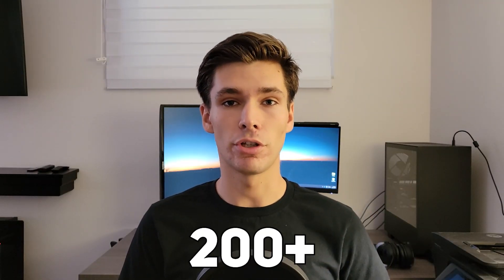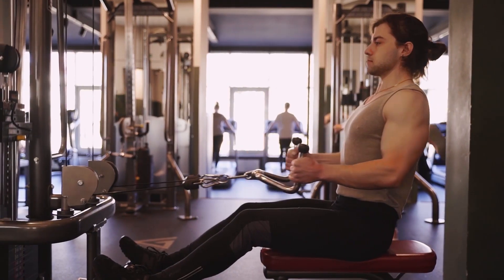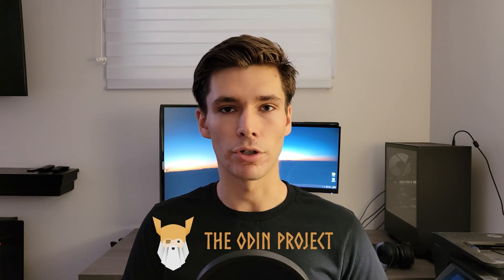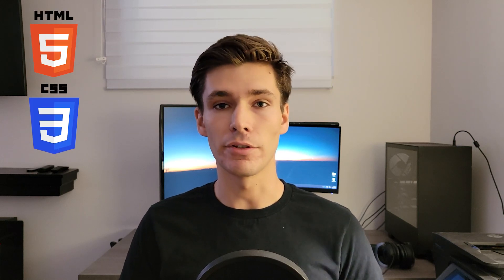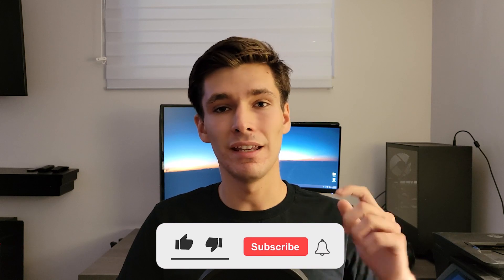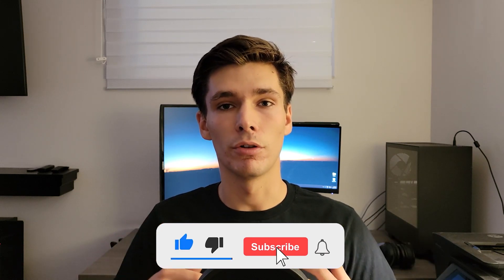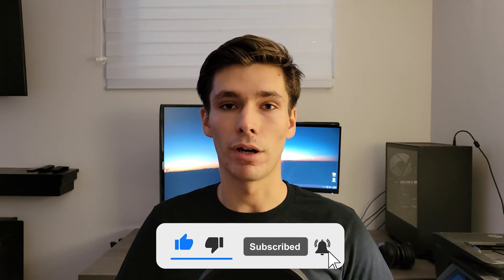I Applied to 200 Software Engineering Internships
This is the story of my freshman year at university where I applied to over 200 software engineering internships. What happened ?